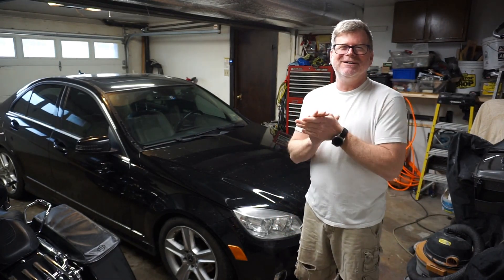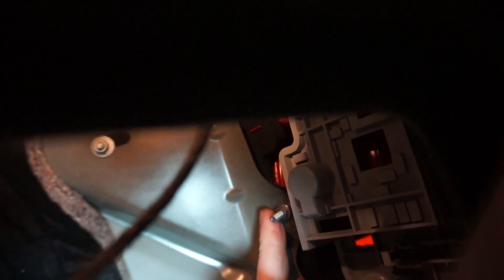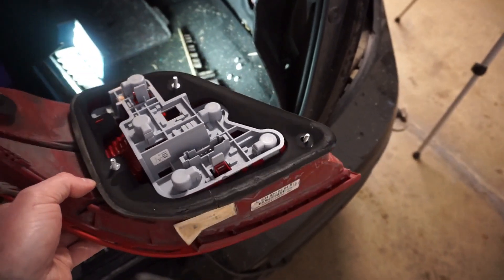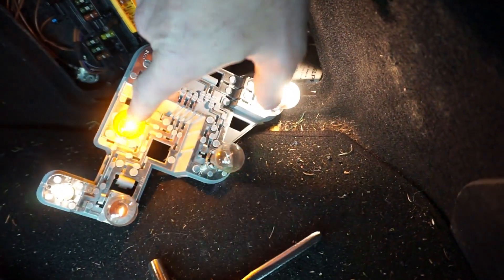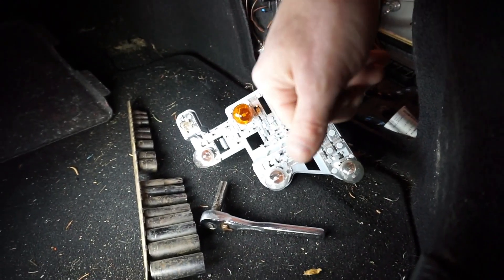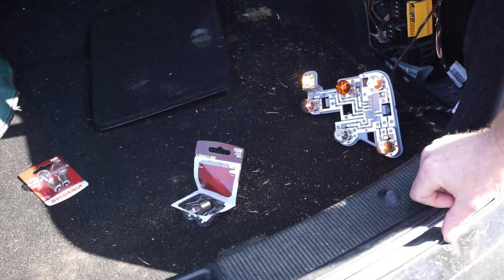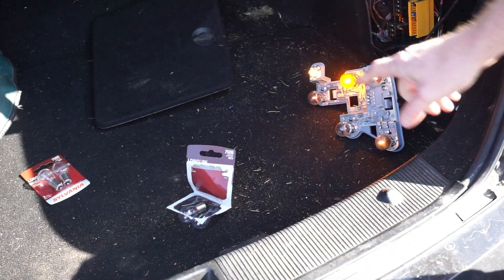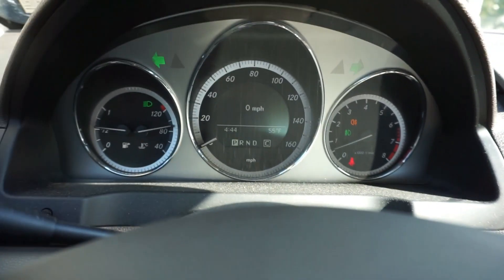VERY EASY DIY Mercedes C300 taillight bulb replace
This is a short video about how to replace the light bulbs in a tail light of a Mercedes C300.